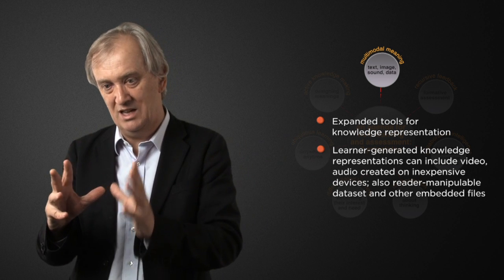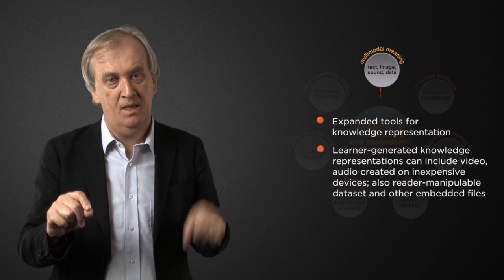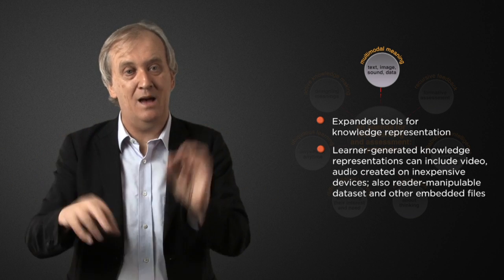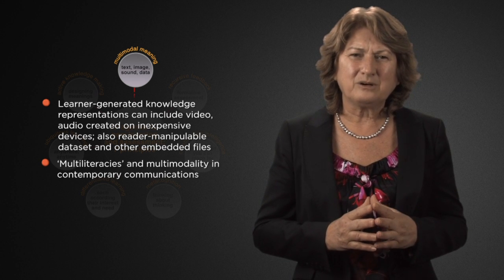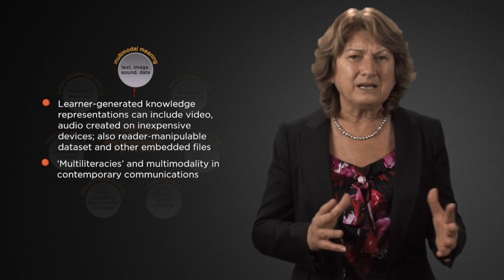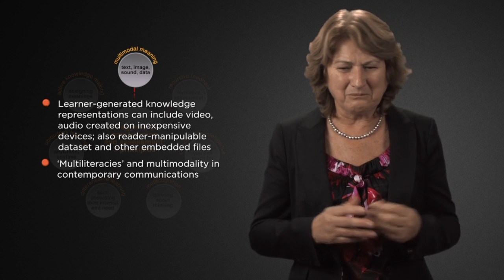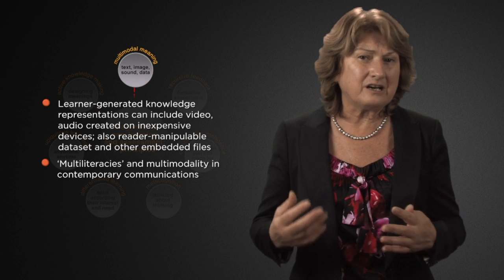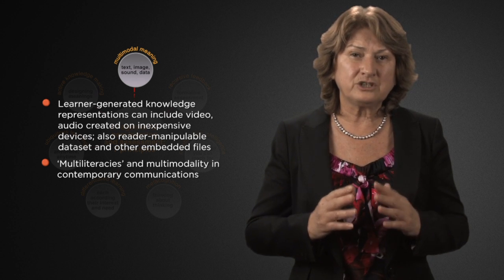e-Learning Affordance 3a: Multimodal Meaning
Part 3a: What's New About Digital Technologies?